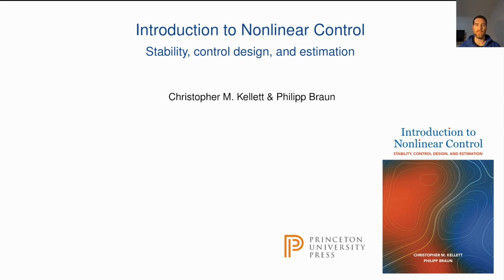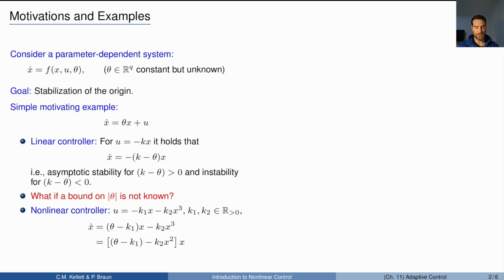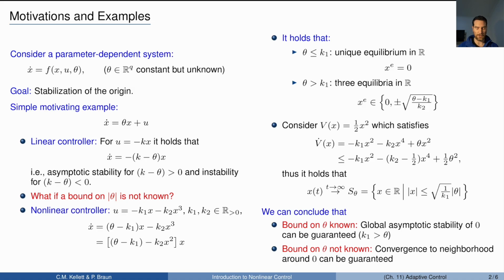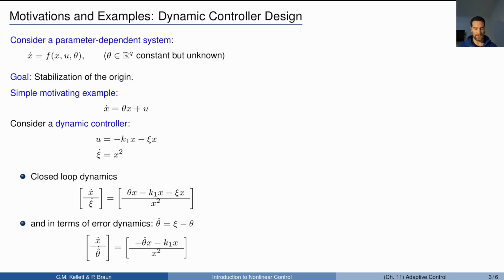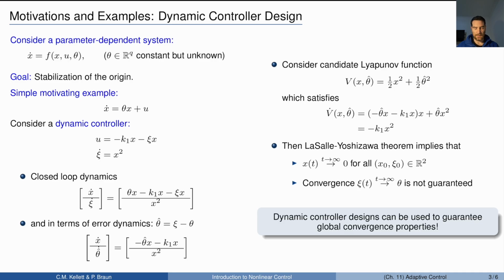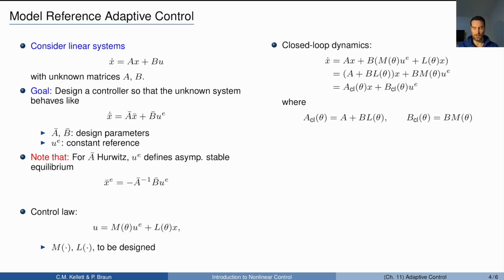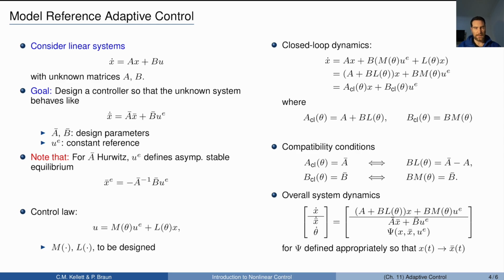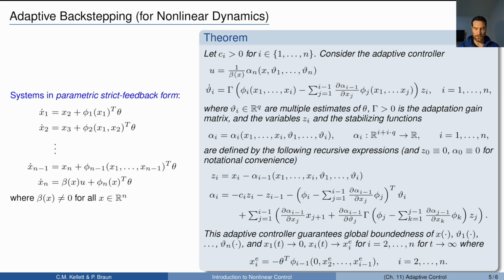Introduction to Nonlinear Control: Part 11 (Adaptive Control)